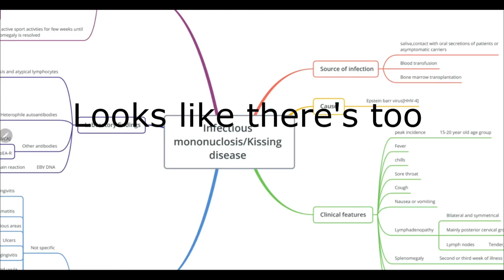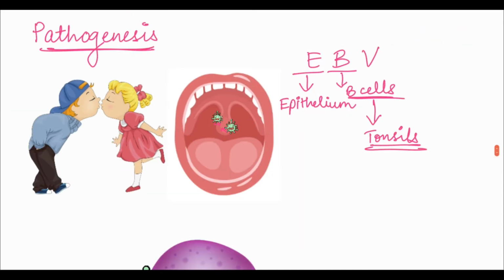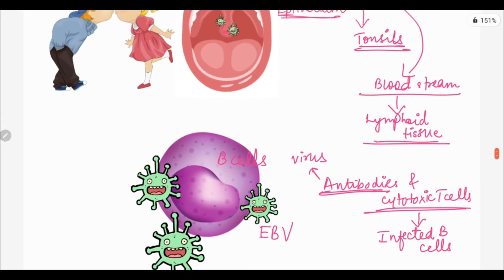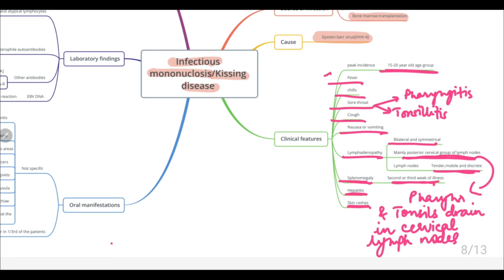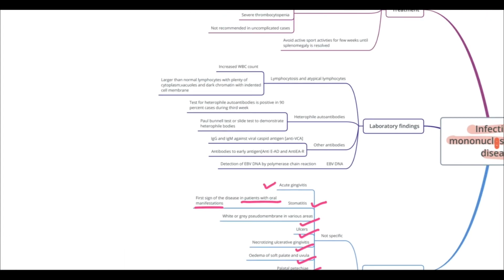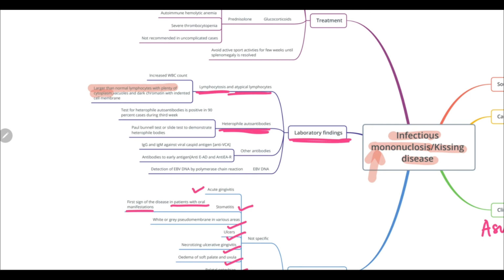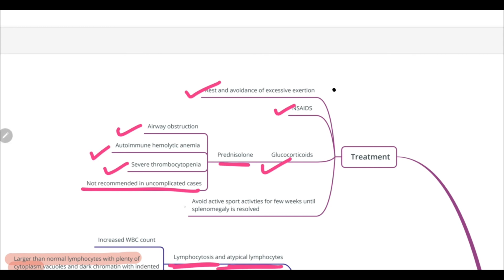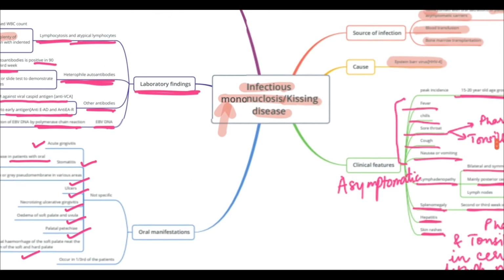Infectious mononuclelosis-Cause,Clinical features,Oral manifestations,Lab findings,Treatment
Hi everyone!
Thankyou for clicking on this video. I really hope it made your job of studying this topic slightly easier.
Books I have referred to-Essential of medicine-AK Tripathi,Shafers book of oral pathology
You can also comment if there is a specific topic you'd like me to make a video on.

And thankyou so much for also reading the description box!